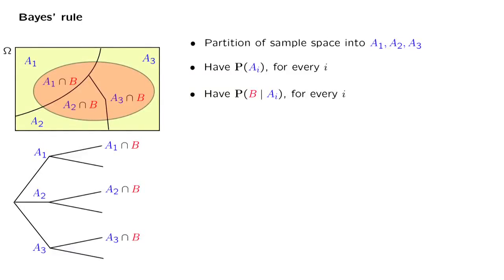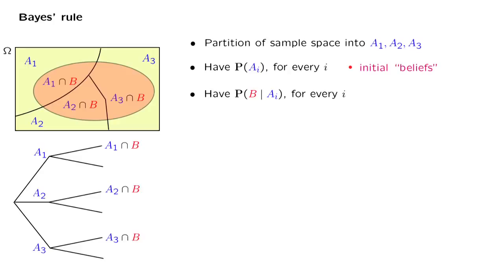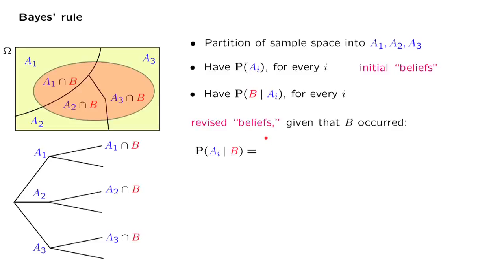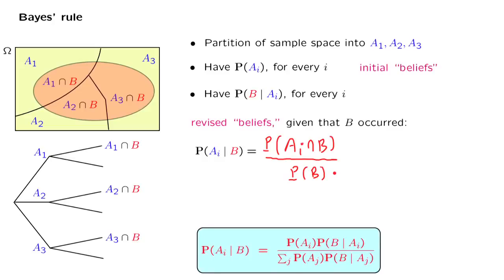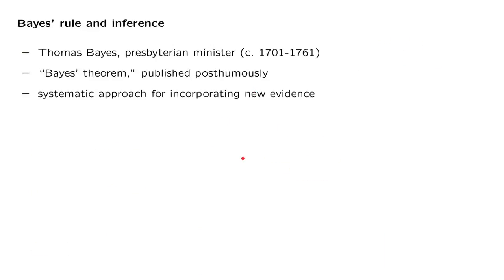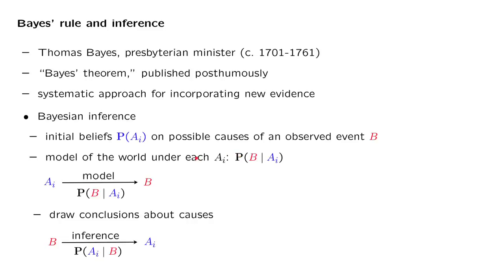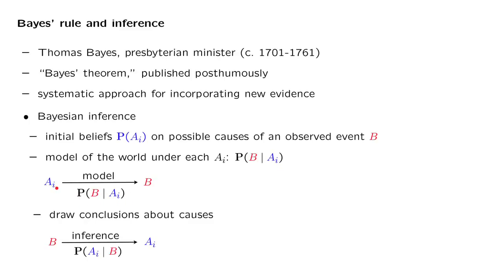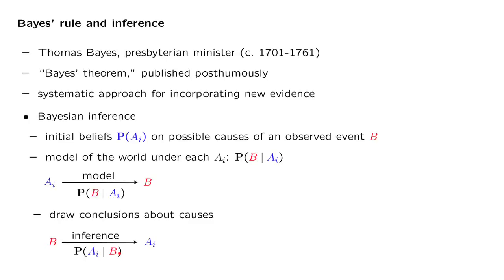L02.8 Bayes' Rule